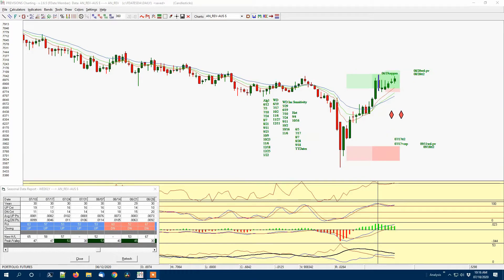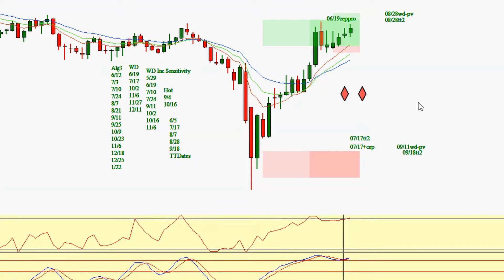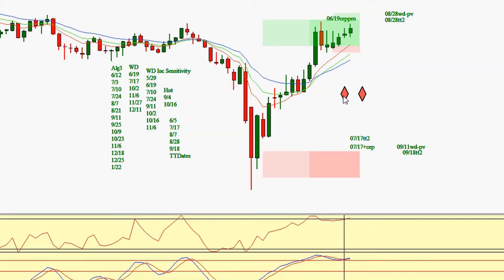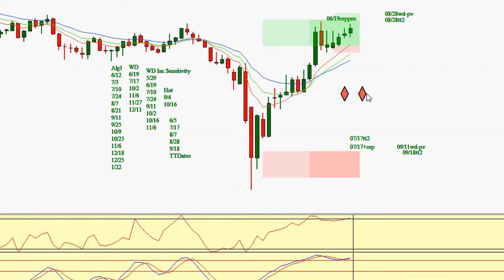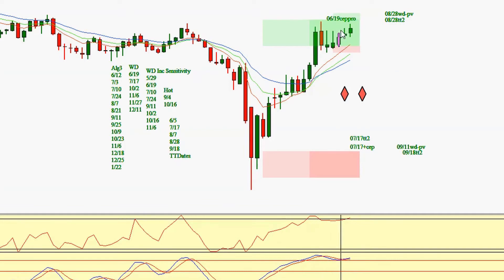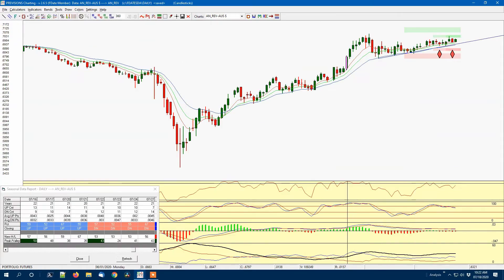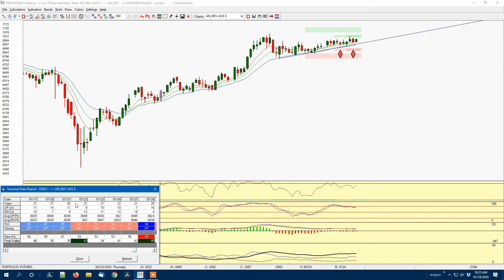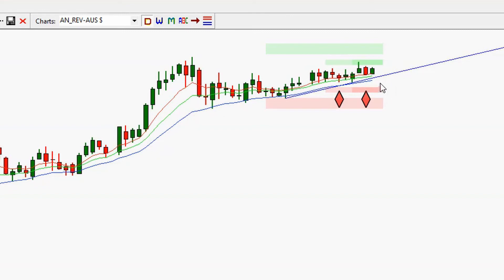FORECAST Australian Dollar Market Timing | Technical Cycle Analysis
This video is a forecast of the Australian Dollar for this month. I utilize special market timing methods involving FDates and Cycle Analysis.

Enjoy and profit!